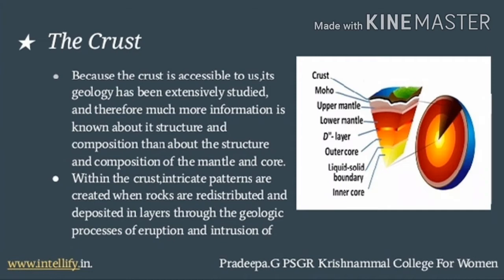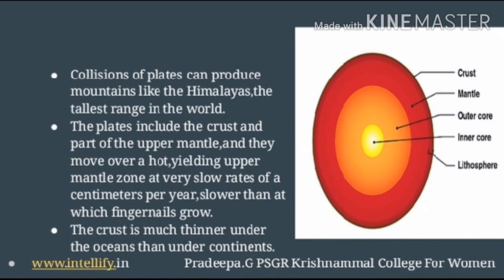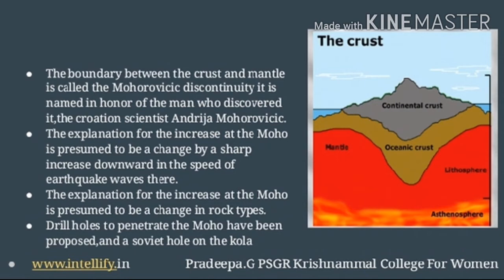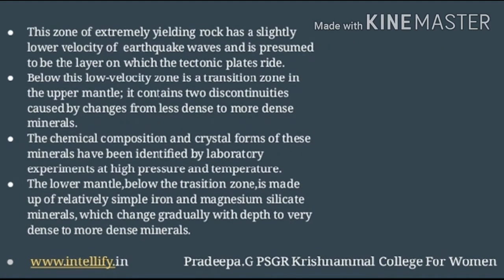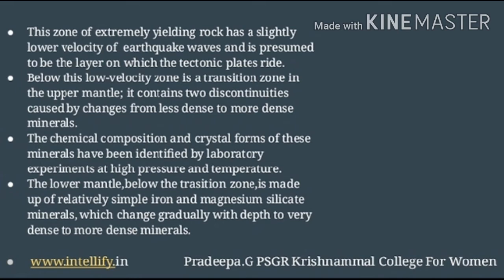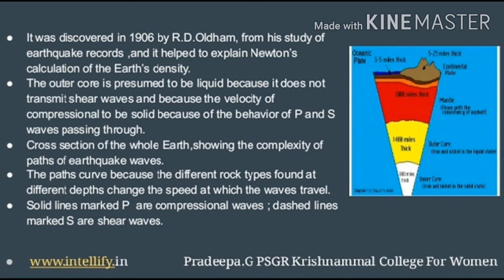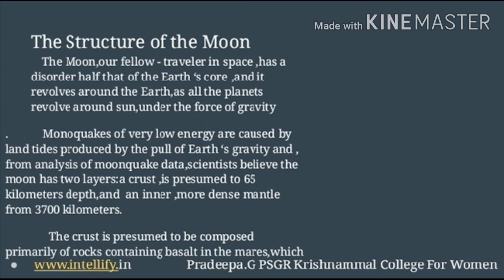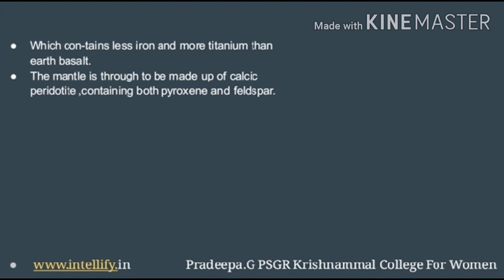India Physical Environment